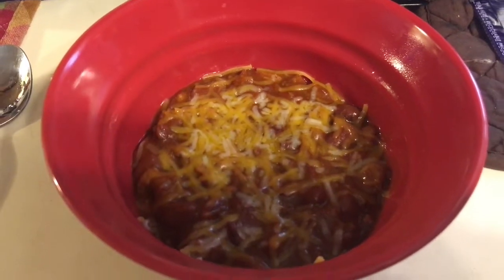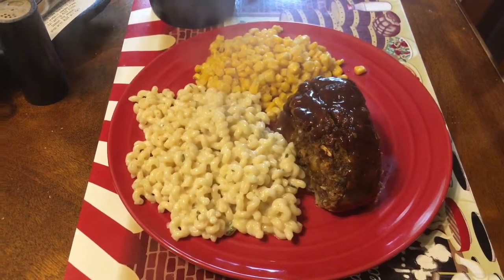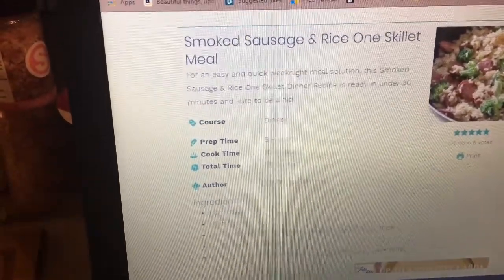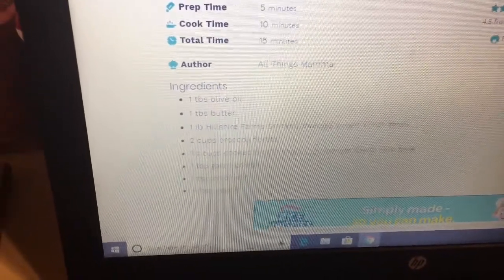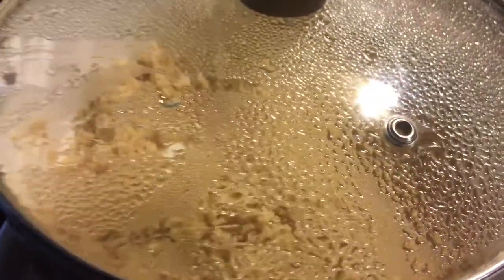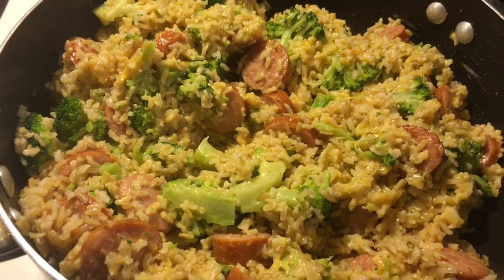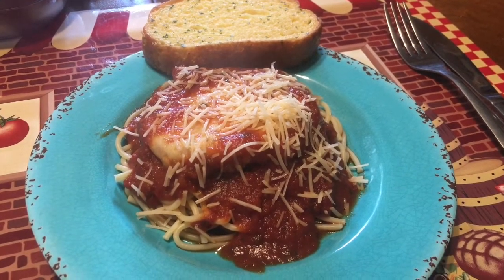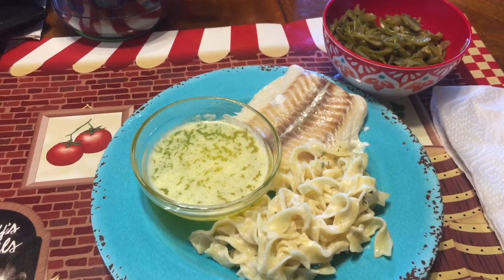Lunch/Dinner Ideas Week Of September 23-28, 2018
Here are some meal ideas that I made the week of Sept. 23-28th.

You can find the broccoli, sausage and rice one skillet meal recipe (sorry I didn't take a good picture)